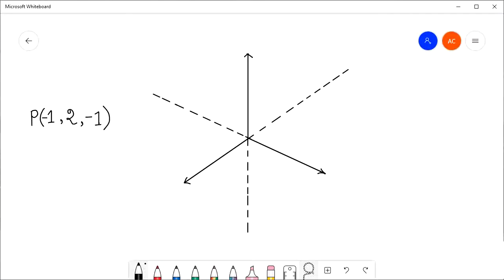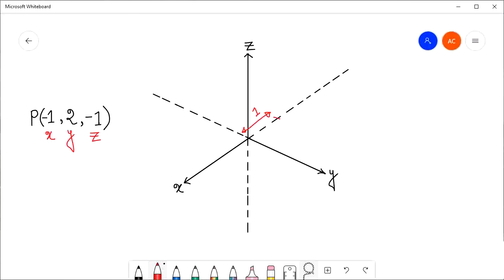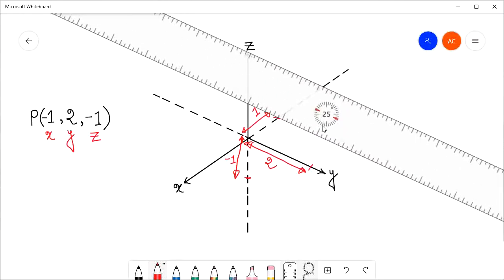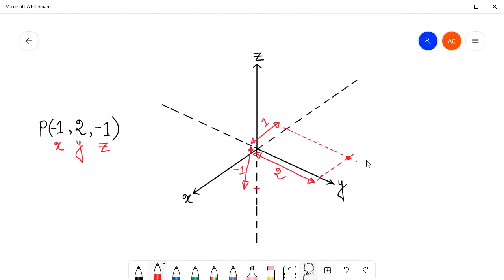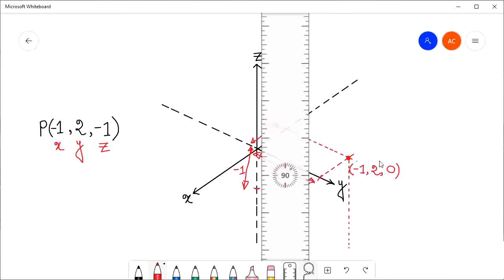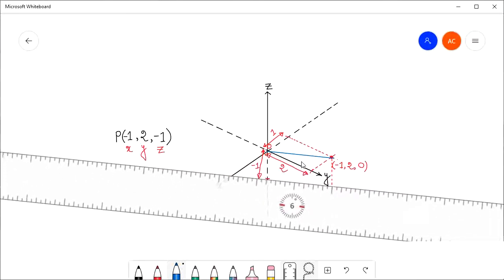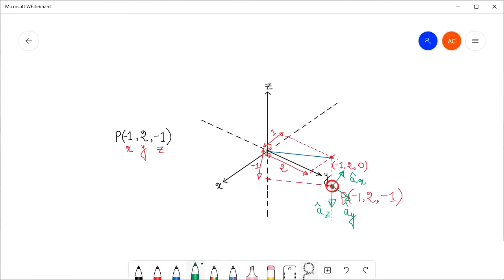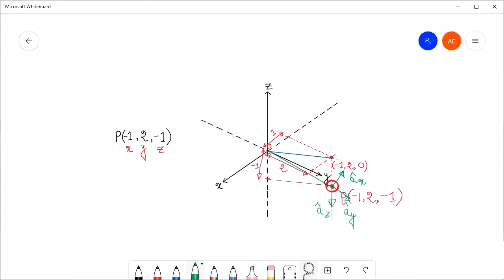Cartesian Co-ordinate: Another Example